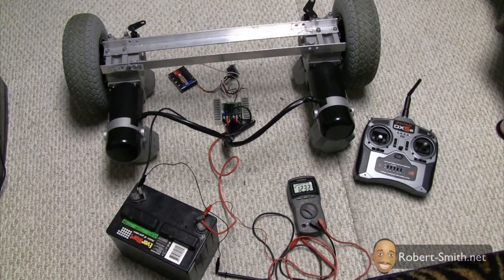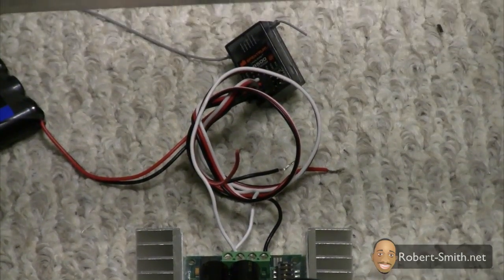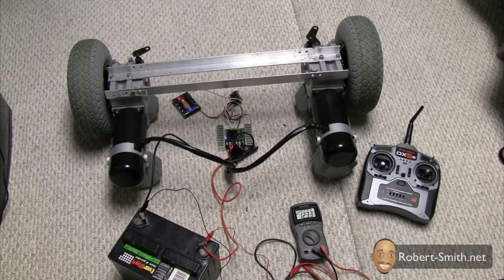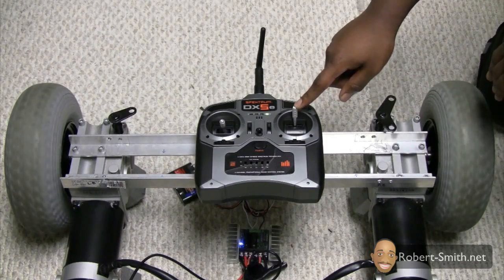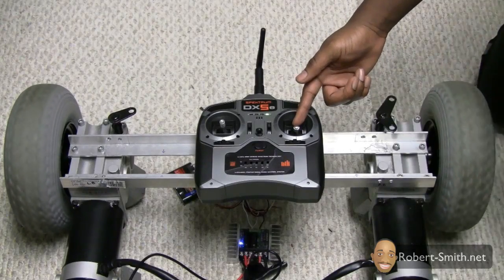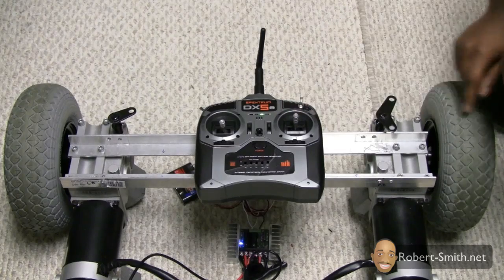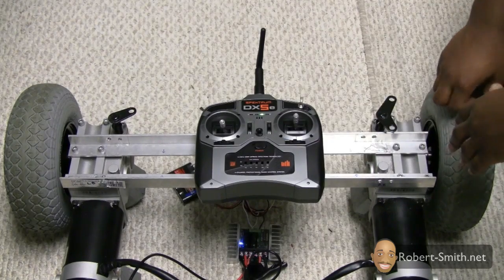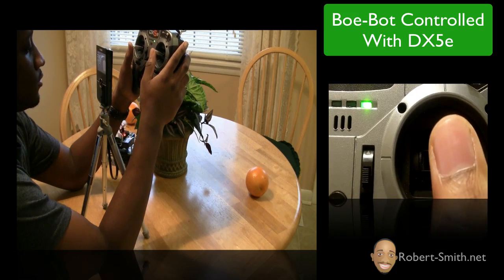RC Lawn Mower Project Update - Transmitter/Receiver Testing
Parts:
Motor Controller

Robert shares a new milestone he has hit with his RC lawn mower project ~